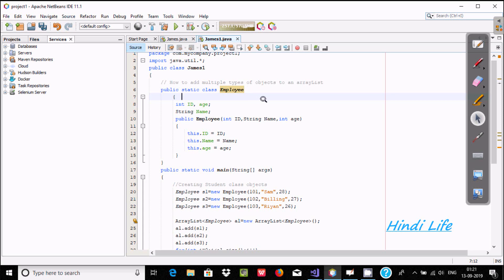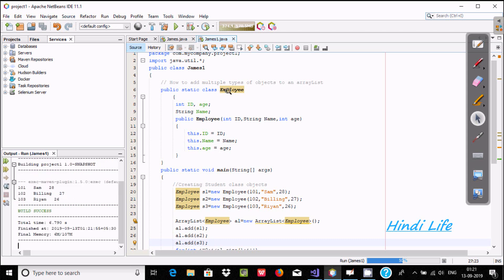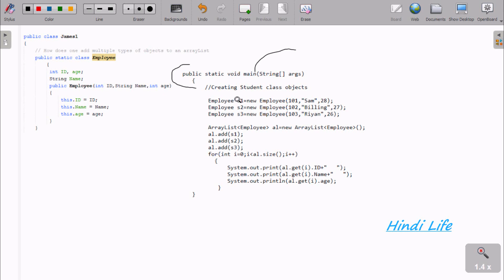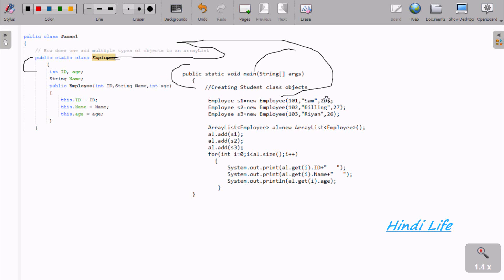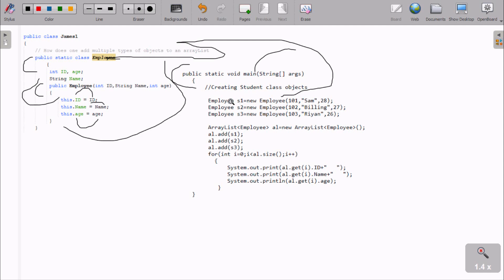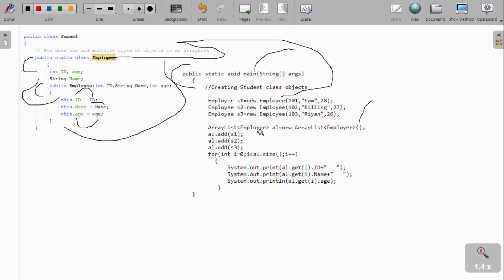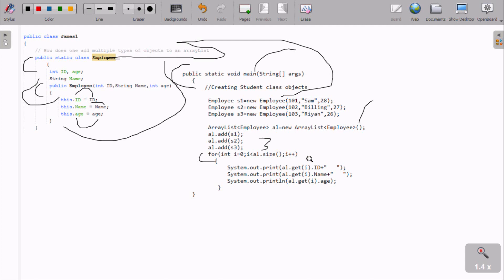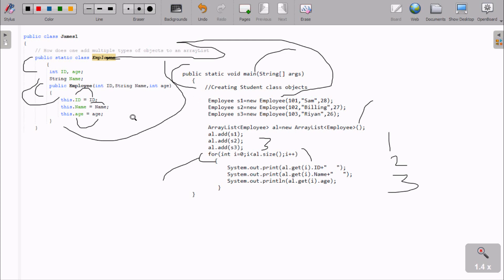how to add different types of objects in arraylist in java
types of objects in arraylist in java
Add multiple items to ArrayList in Java